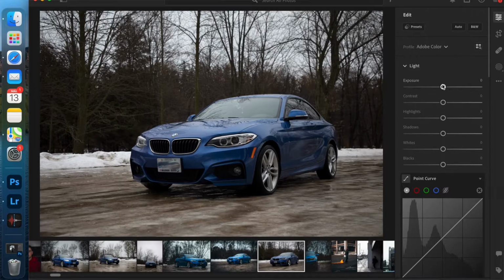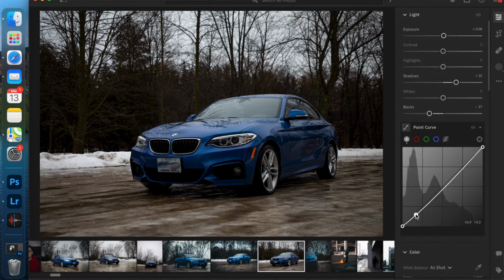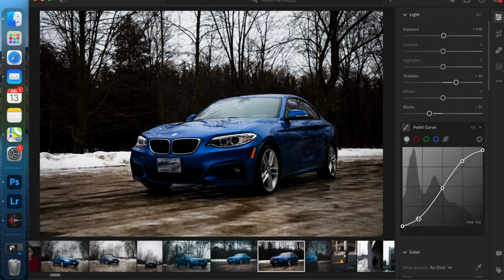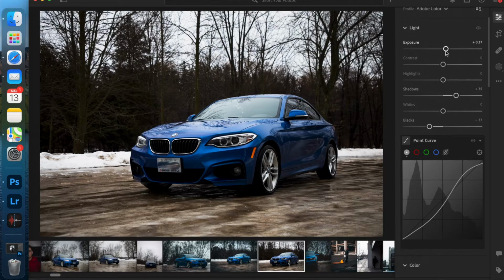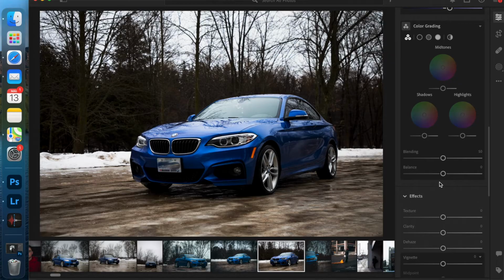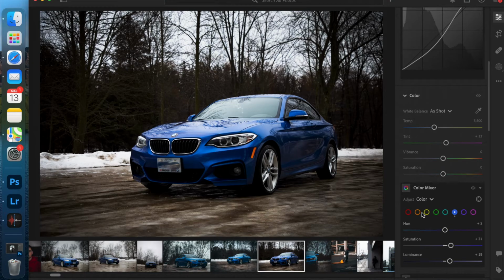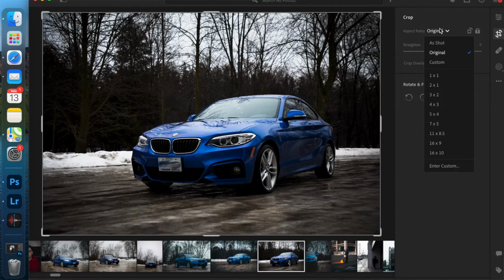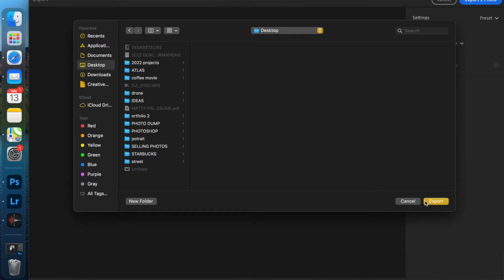HOW TO EDIT YOUR PHOTOS USING LIGHTROOM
Hi, my name is Matty and I am a photographer based out of Guelph Ontario. Everything I have learned from Lightroom is all self taught and this is the easiest way I've found to edit photos.